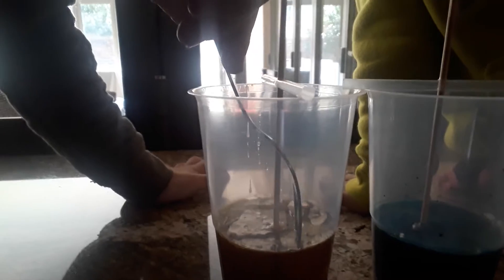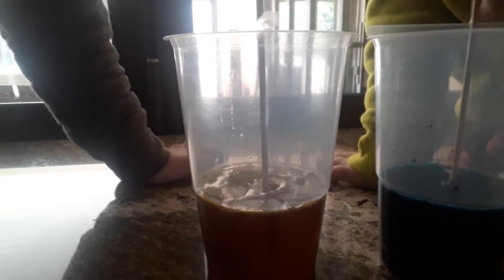Rock Candy Progress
It is 3 days on and our Rock Candy is starting to form... just a couple more days and it will be ready.